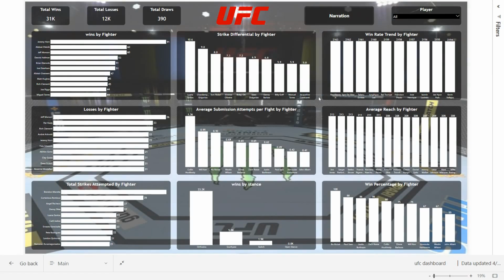UFC dashboard using Power BI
🥊 Excited to share my latest project! I've created a comprehensive UFC dashboard using Power BI, now available on GitHub.

Key insights include:

📊 Cluster Bar Chart:

Wins by Fighter
Losses by Fighter
Total Strikes Attempted by Player

📈 Clustered Column Chart:

Strike Differential by Fighter
Average Submission Attempts per Fight by Fighter
Wins by Stance
Win Rate Trend by Fighter
Average Reach by Fighter
Win Percentage by Fighter

3 Cards to Display:

Total Wins
Total Losses
Total Draws

Plus, a slicer to filter based on player narration:

🎙️ Narration: Jeremy Horn had the highest wins at 91, followed by Aleksei Oleinik and Jeff Monson, which tied for second at 60.

💡 Jeff Monson accounted for 11.71% of Losses.

🌟 Across all 10 Fighters, Losses ranged from 21 to 26.

Excited to hear your feedback and insights! Let's dive into the world of UFC statistics together. UFC DataAnalytics PowerBI 📊